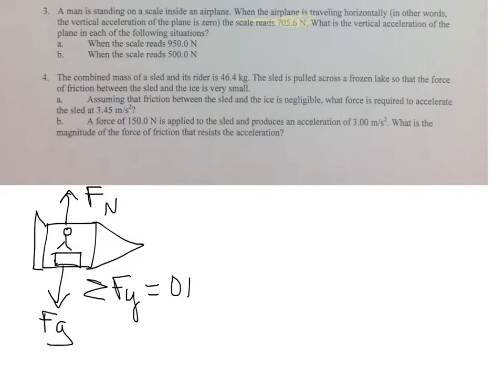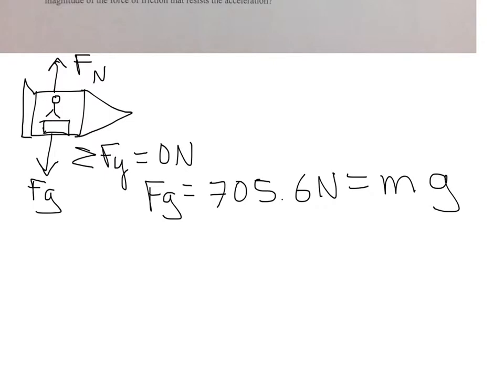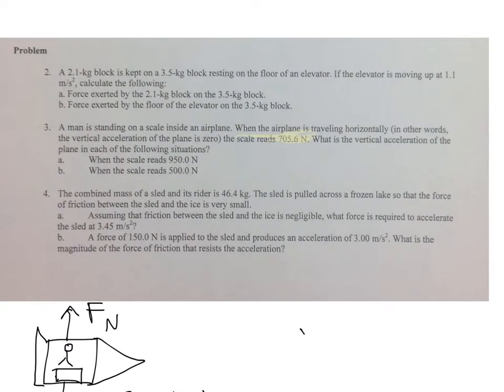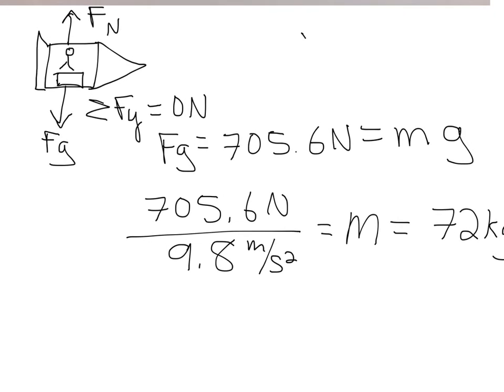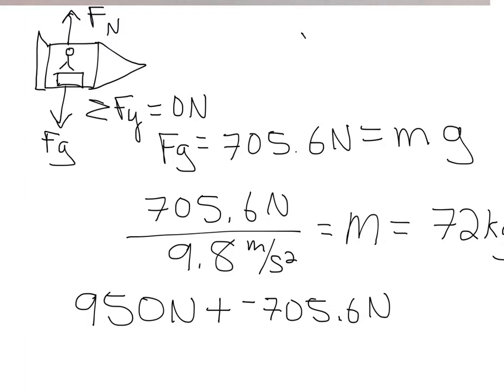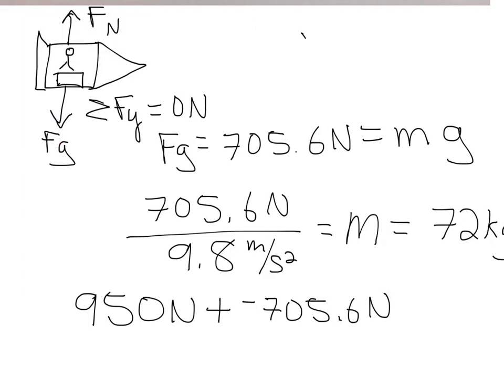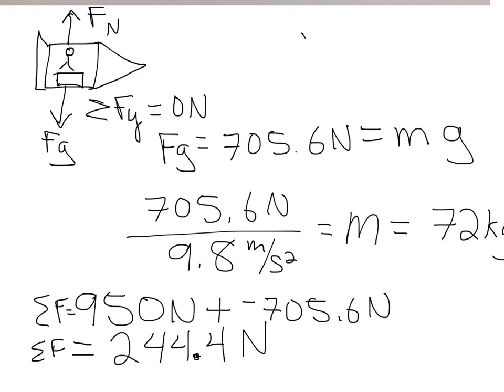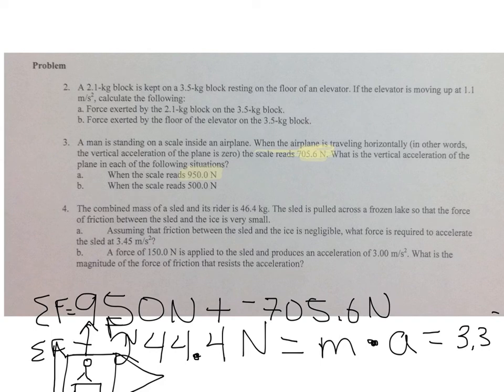Ch 4 Quiz #3 a